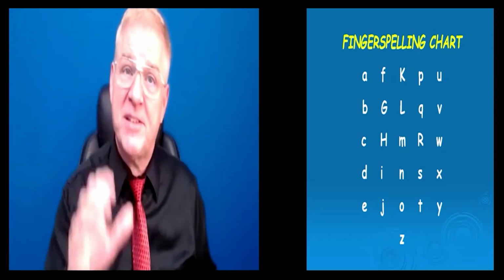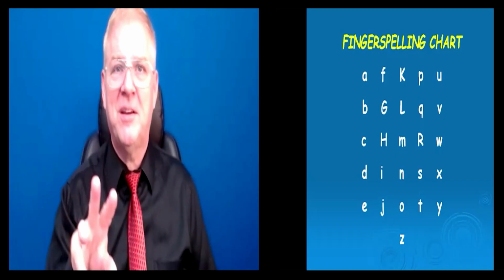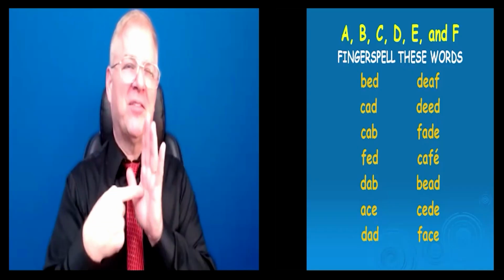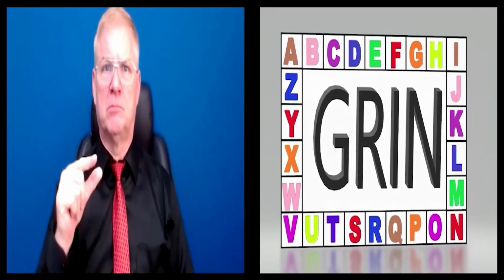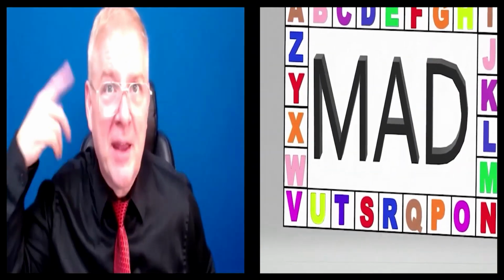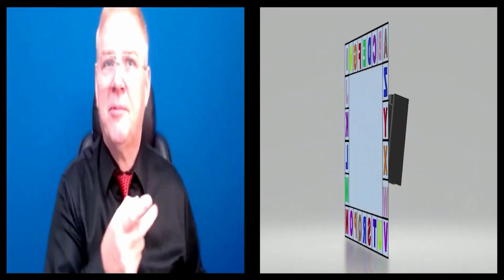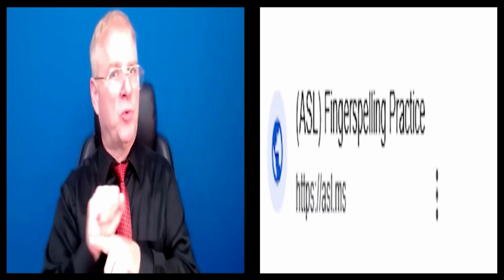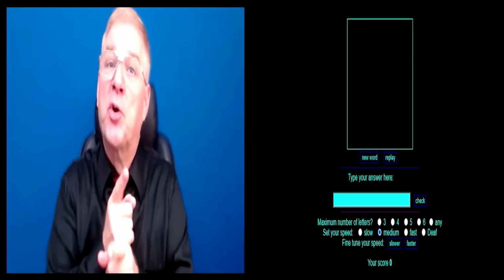Learn Sign Language: Lesson 01 (ASL)